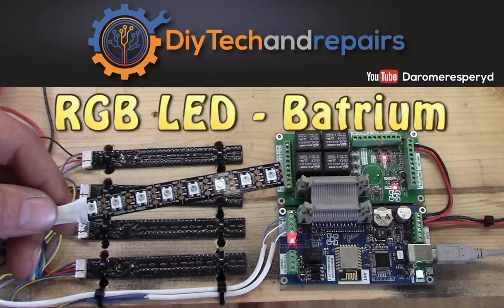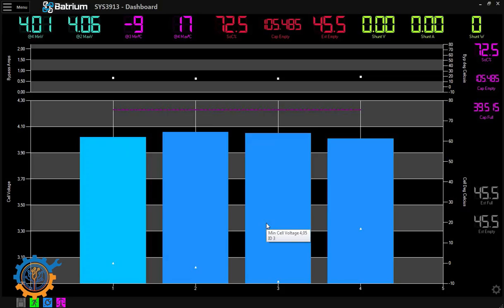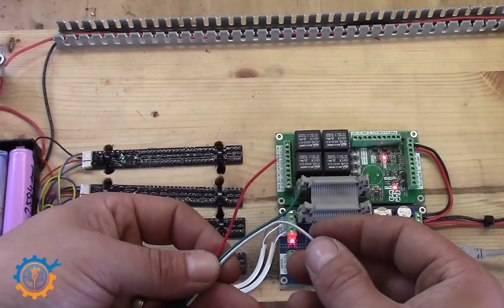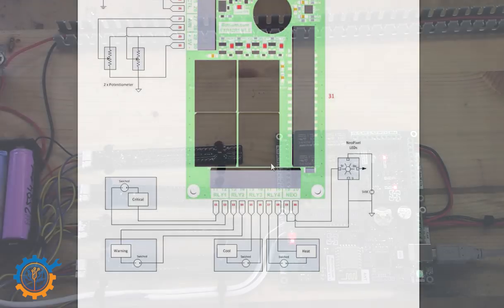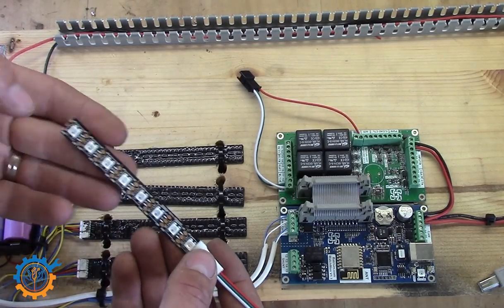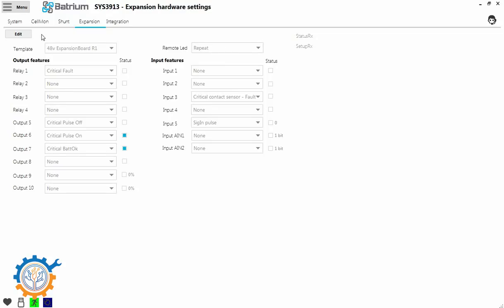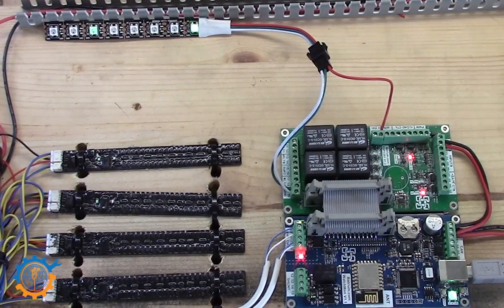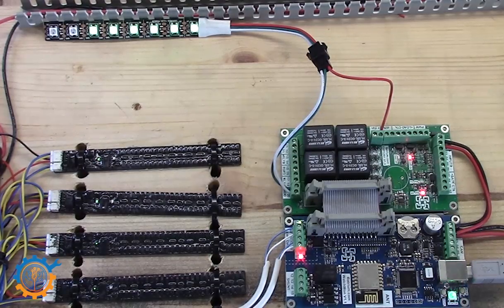Batrium guide - Instal RGB LED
Batrium guide - Instal RGB LED that shows status and/or state of charge

SUPER DEAL on 18650 CELLS!

Tesla packs super deal!